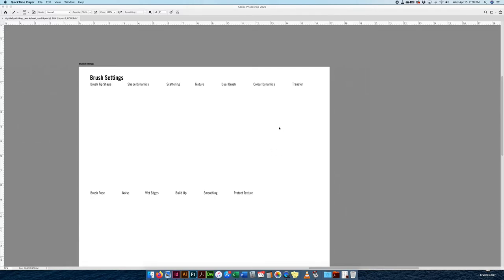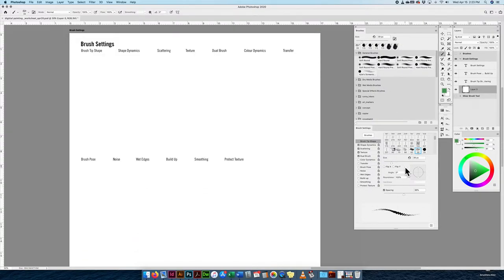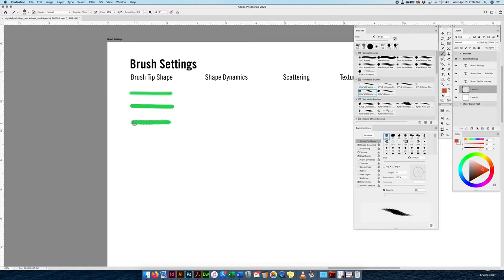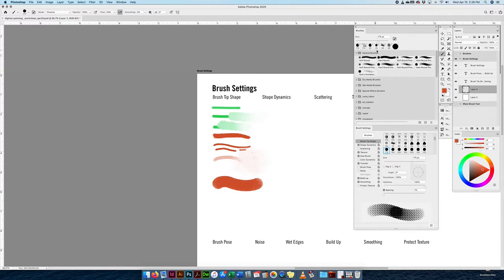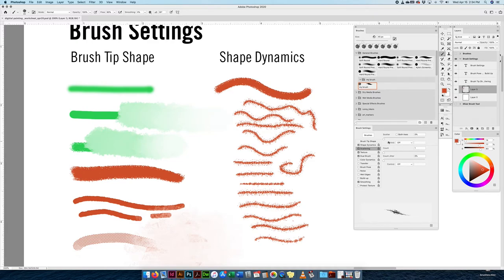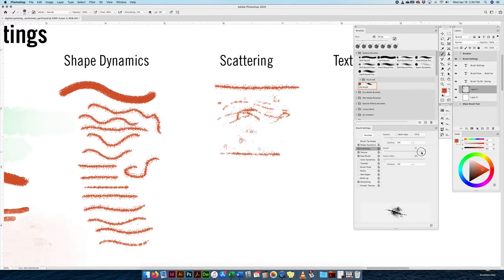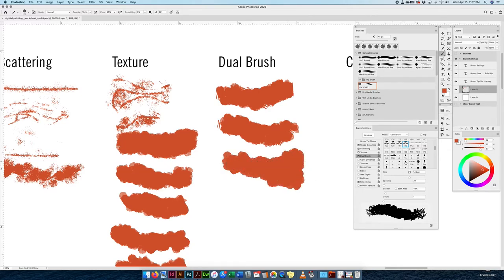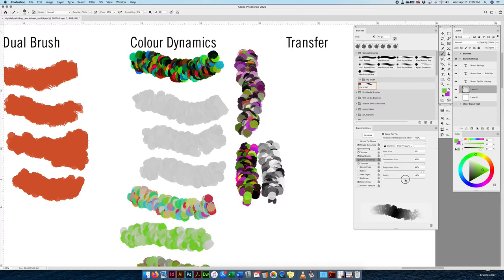Adobe Photoshop – Brushes and Brush Settings Tutorial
Brush Panels 0:24
Get More Brushes (Kyle T. Webster) 0:40
Brush Panels 0:24
Colour Wheel 3:07
Brush Tip Shape 4:00
Brush Dynamics 10:50
Scattering 13:25
Texture 14:17
Dual Brush 15:38
Color Dynamics 16:48
Transfer 19:25
Brush Pose 21:50
Noise 23:24
Wet Edges 23:53
Build Up 24:23
Smoothing 24:55